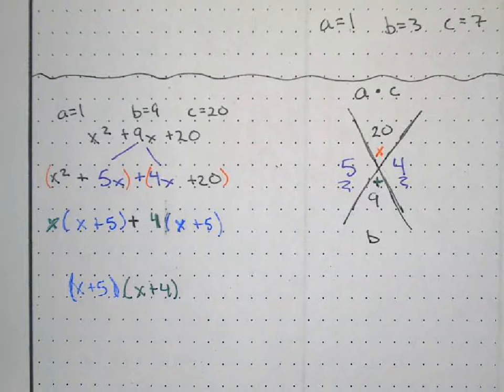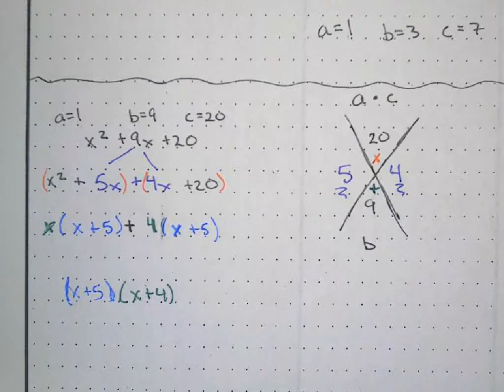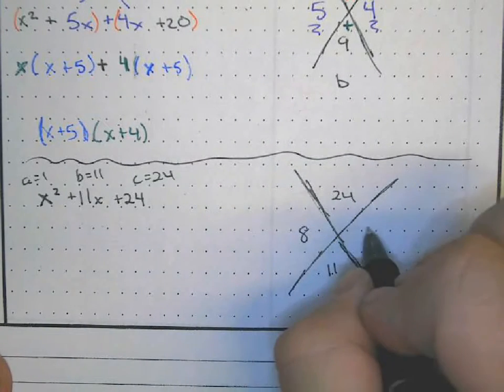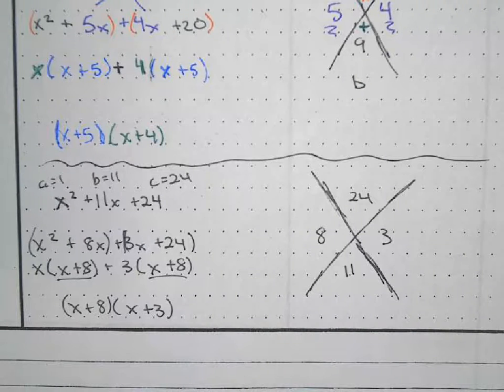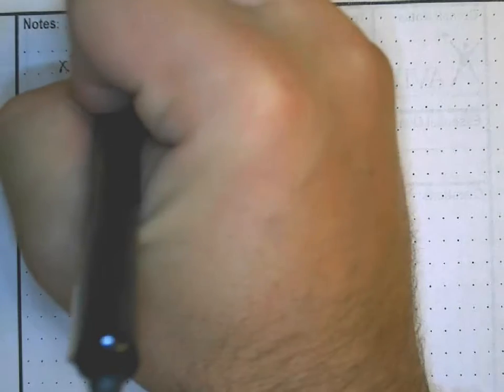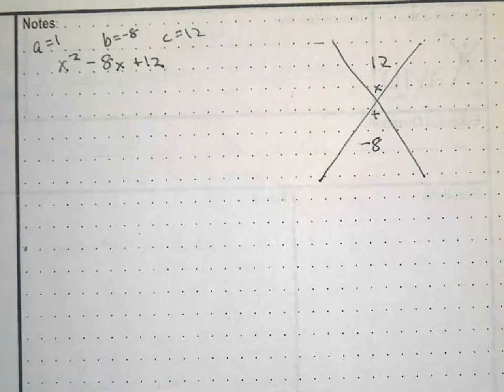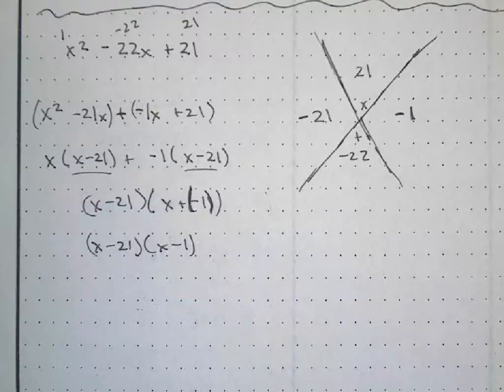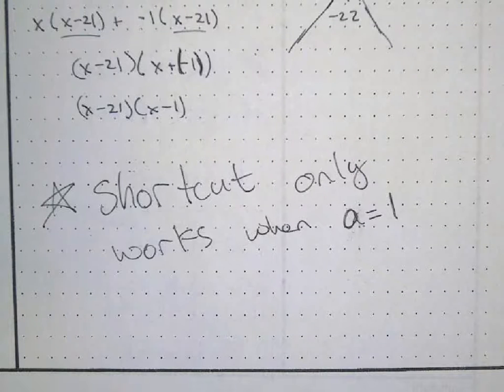1.6 Factoring (A.C Method, a=1)